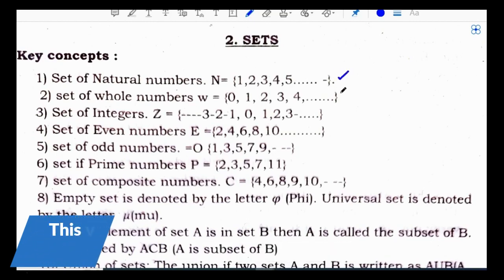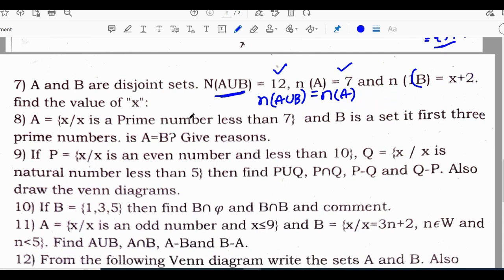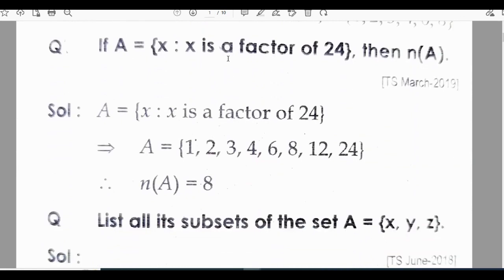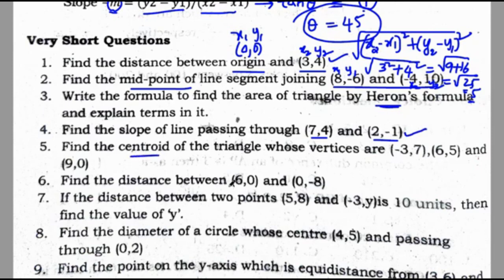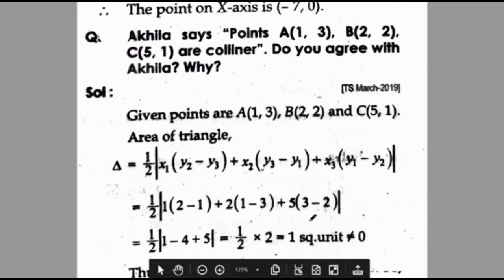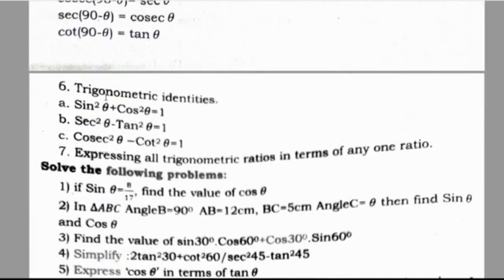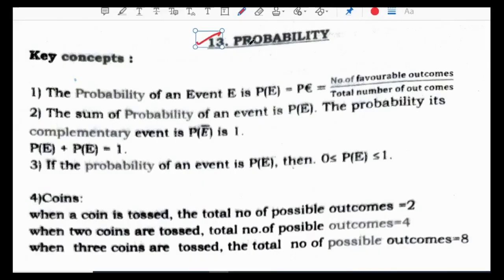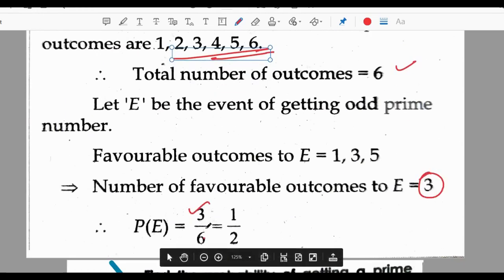maths important questions class 10 2023. TS SSC class 10. maths question paper 2023 class 10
SETS, Cooridinate geometry, Trogonometry, Mensuration, progressions and probability important questions.

ALL the BEST students